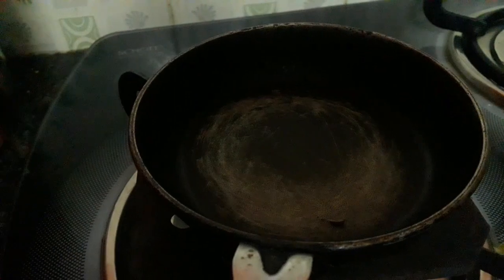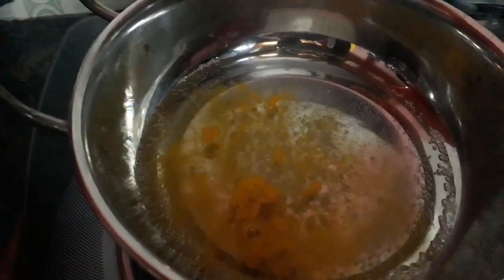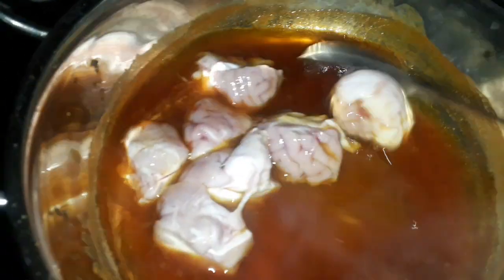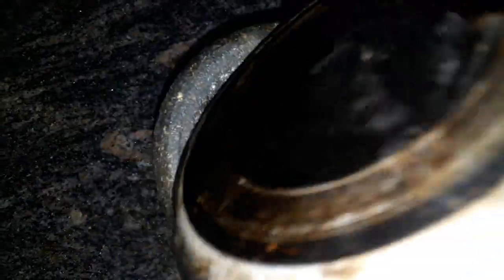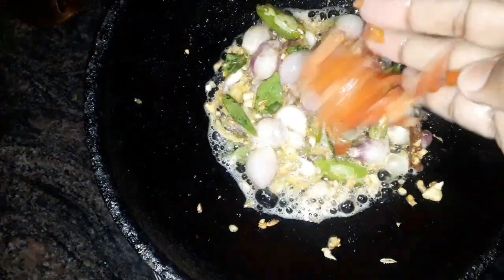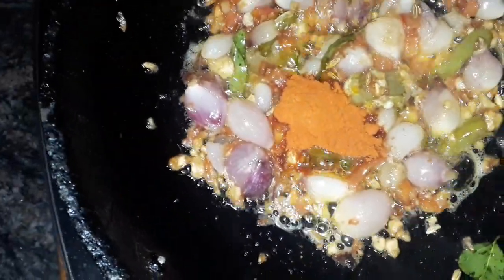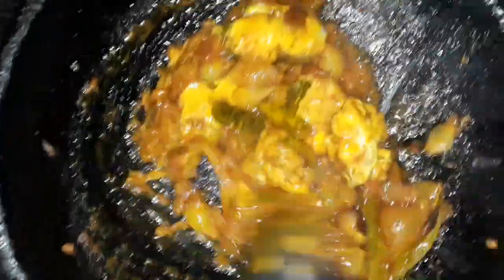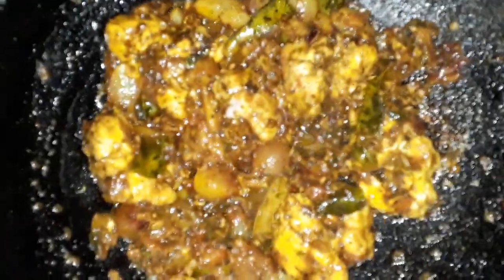மூளை வறுவல் so tasty food|Mutton Brain Fry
Brain fry recipe with step by step photos.Brain fry is one of the popular south Indian delicacies,very easy to prepare and tastes so good.

We call this Moolai varuval in tamil.If you are pressed for time but still want a nonveg spread then you can make rice,soup and brain fry a comforting combo.

This chettinad style brain fry recipe is from ammas cookbook.She makes it rarely but one of my favourites.

The demand for nonveg recipes still keeps growing in this space.